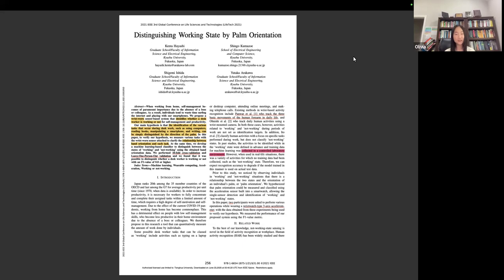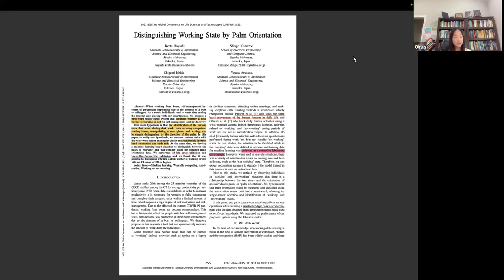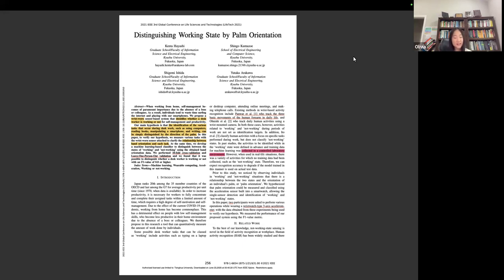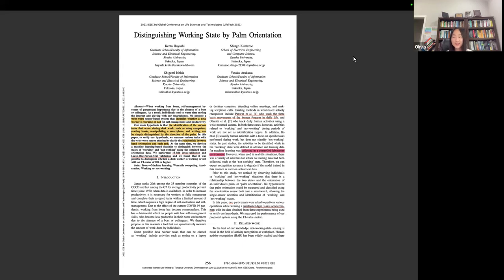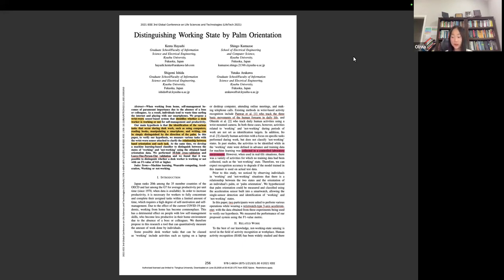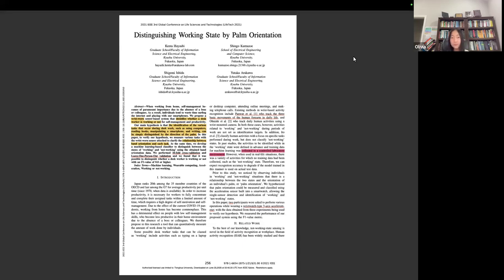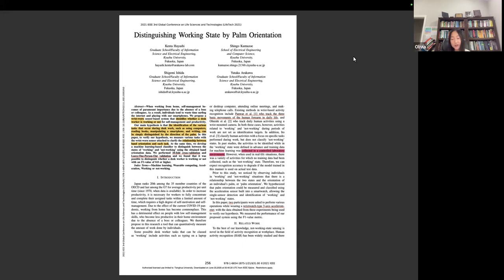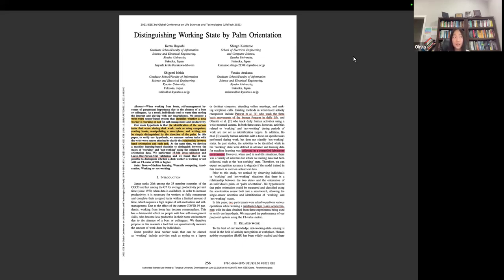Paper Study 008: Distinguishing Working State by Palm Orientation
Paper discussed: Hayashi, Kenta, Shingo Kumazoe, Shigemi Ishida, and Yutaka Arakawa. "Distinguishing Working State by Palm Orientation." In 2021 IEEE 3rd Global Conference on Life Sciences and Technologies (LifeTech), pp. 256-260. IEEE, 2021.

This paper proposed a smartwatch-based system to distinguish between working and not-working states. Using the direction of the palm and z-axis acceleration values, machine learning algorithms try to classify seven activities. In this video, I summarized the main ideas, innovations, and challenges of the paper.